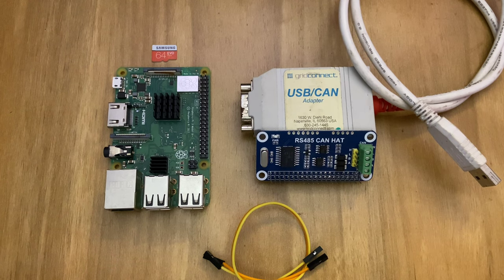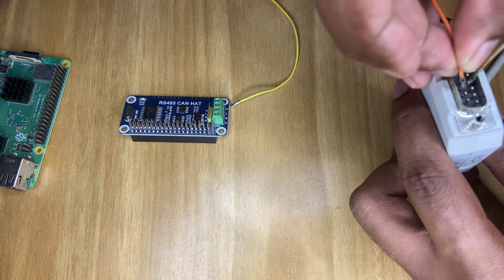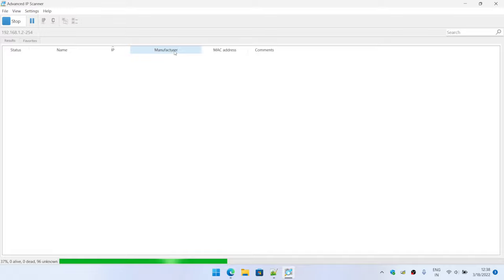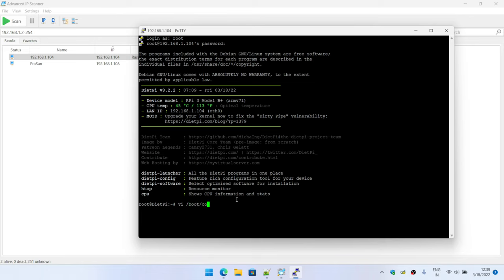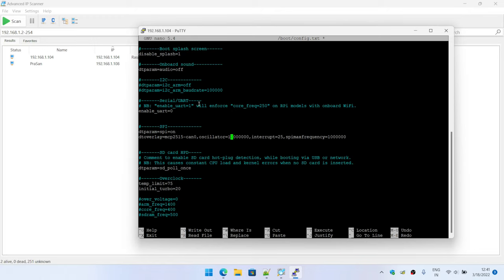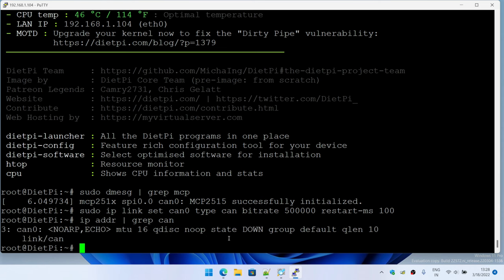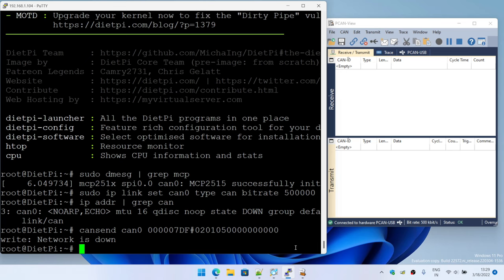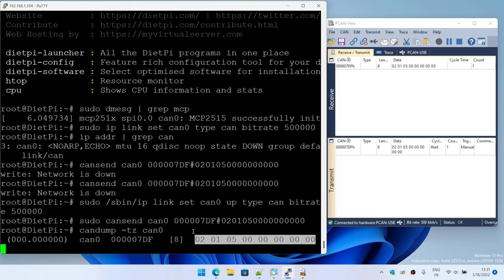How to interface CAN peripheral to Raspberry Pi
This video demonstrates how to interface a CAN board to RaspberryPi

Run below command
sudo raspi-config

now navigate to  Interface Options → SPI and select Yes to enable the SPI interface.

Add this line to the file:
dtoverlay=mcp2515-can0,oscillator=12000000,interrupt=25,spimaxfrequency=2000000

Now reboot your Pi and after bootup run below command to check setup CAN interface

sudo /sbin/ip link set can0 up type can bitrate 500000

Verify the interface is up with below command

ip addr | grep "can"

Install CAN utilities with below command
sudo apt install can-utils

To receive data from other nodes run below command
candump -tz can0

To send a sample data
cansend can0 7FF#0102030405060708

This will send a CAN 11-bit ID of 7FF. Data 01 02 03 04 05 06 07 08